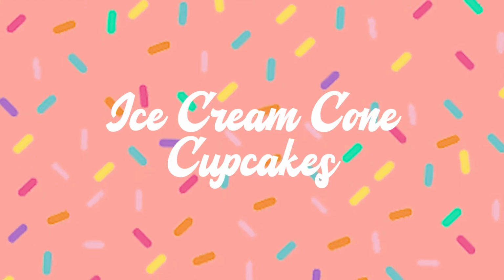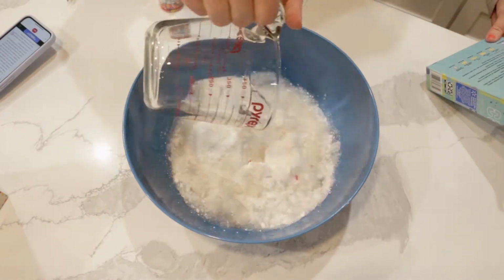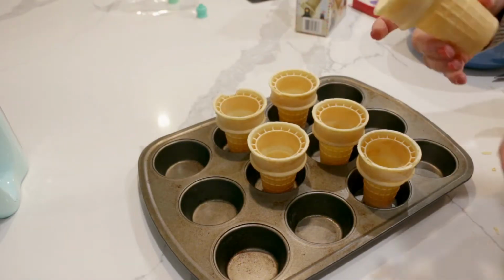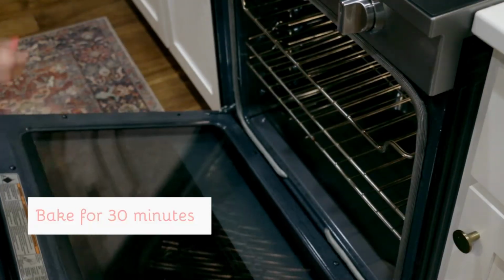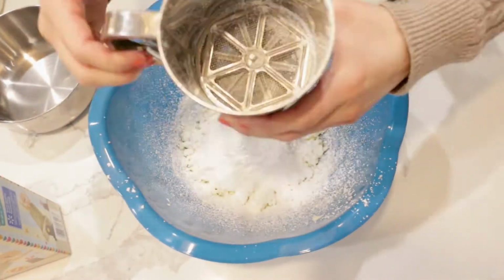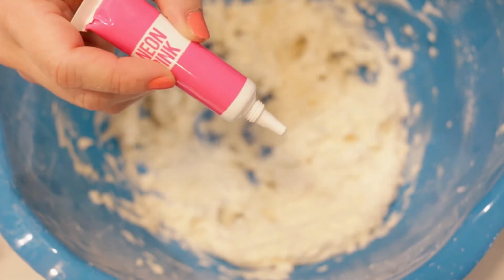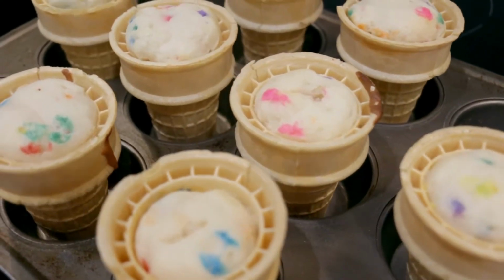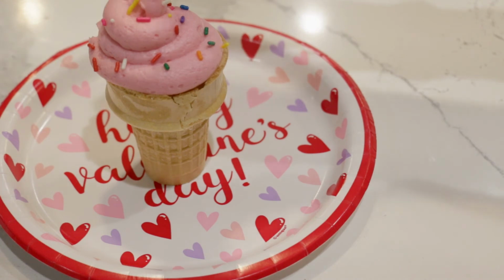Ice Cream Cone Cupcakes | ArtsyPaints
This Valentines Day I thought I would show you how to make these sweet ice cream cone cupcakes.

These are perfect for not only Valentines Day, but also for birthdays or gifts.

Supplies:
Ice cream cake cones
Cake mix + ingredients
Cupcake tin
Hand mixer
Food coloring
Sifter
Sprinkles
Unsalted butter
Vanilla extract
Milk
Powdered suar

Icing Ingredients:
1/2 cup or 1 stick unsalted butter, softened
1 1/2 teaspoons vanilla extract
2 cups powdered sugar, sifted
2 tablespoons milk